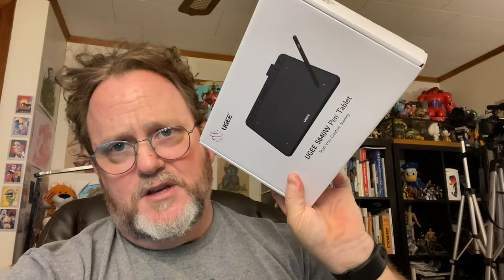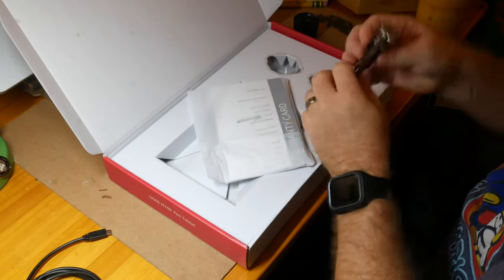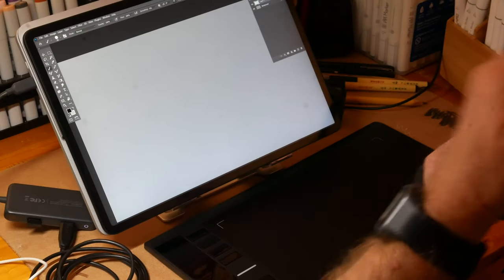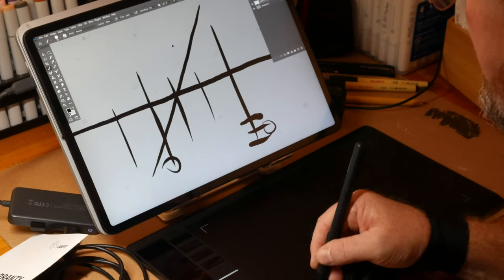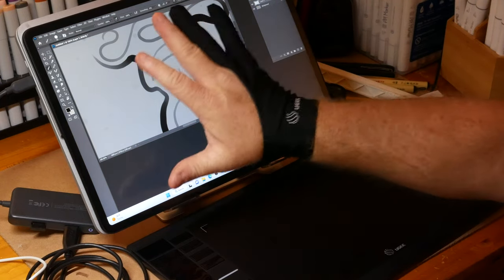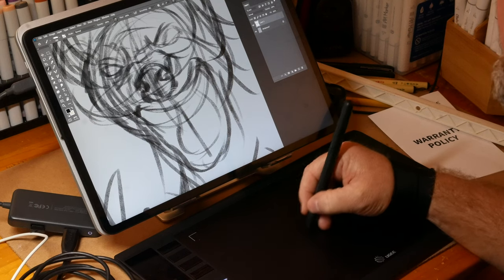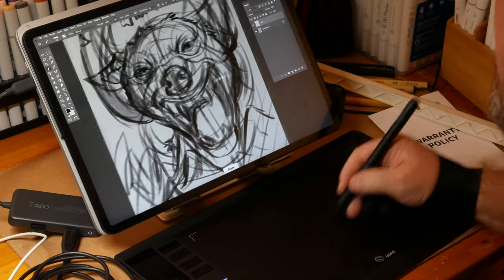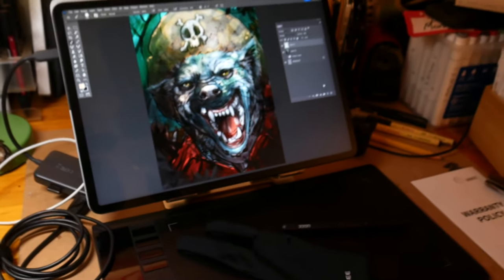Ugee M708 Pen tablet review by an illustrator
Ugee M708 Pen tablet review by an illustrator! Come on by and draw along with me as I test out the Ugee M708 pen tablet. I go through and put this tablet to the test to see if it is a good option for you as a drawing tool! Hint...it is really good.

Contents of video:
00:00 Introduction
06:28 Unboxing
24:06 Line test
35:22 Real time drawing
51:31 Timelapse
58:39 Wrap up to the end